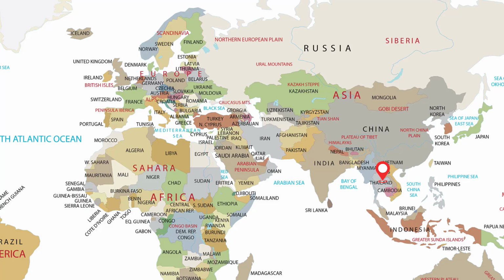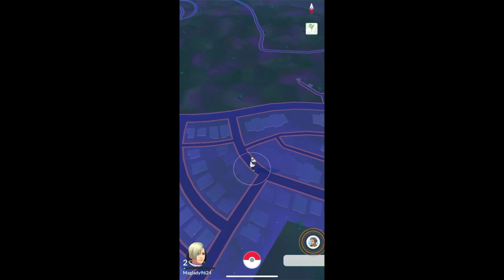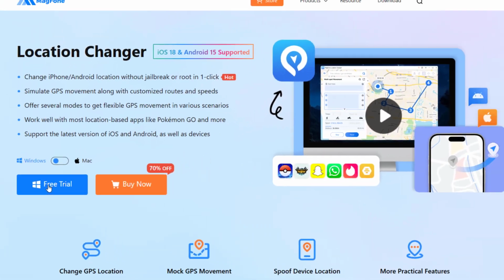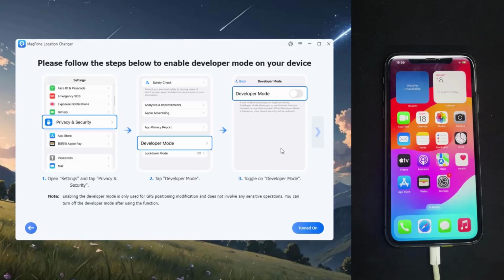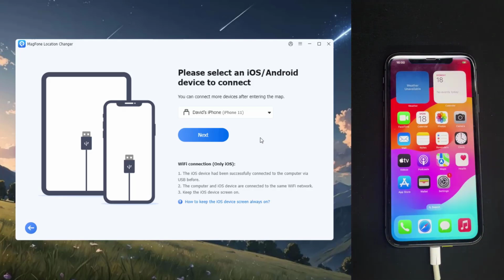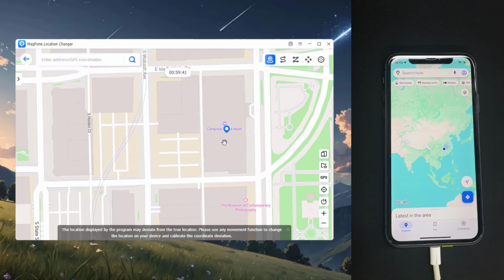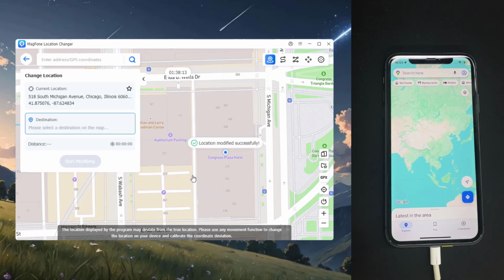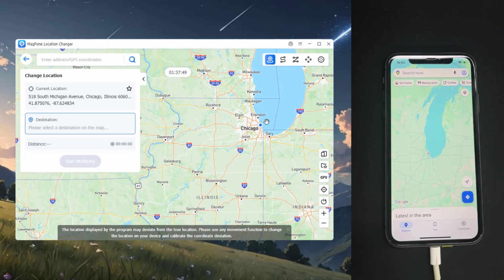How to Spoof Location on iPhone | MagFone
MagFone Location Changer can unlock the freedom to virtually explore anywhere in the world!

Have you ever wondered how to spoof location on iPhone to explore features or test apps restricted to specific areas? With the MagFone Location Changer, you can easily fake your Google Maps location without complicated setups. In this video, we’ll show you step-by-step how to use MagFone to change your GPS location on iPhone. This powerful tool allows you to virtually transport anywhere in the world with just a few clicks. Whether you want to access region-locked content, test apps that require specific locations, or simply play location-based games like a pro, MagFone has you covered. Learn how to spoof location on iPhone quickly and securely, all while maintaining your device’s integrity. No need for jailbreaking or technical expertise! Watch this video until the end to discover how to harness the full potential of the MagFone Location Changer and fake your Google Maps location like a tech wizard.

⏰ Video Timeline:
0:00 Introduction
0:28 Steps of Using MagFone Location Changer to Spoof Location

Join the MagFone Comunity!